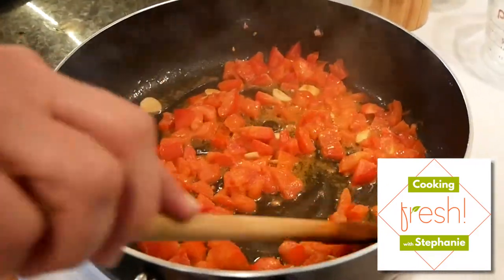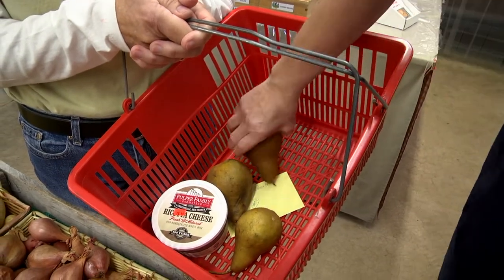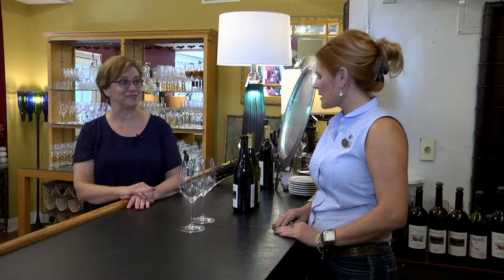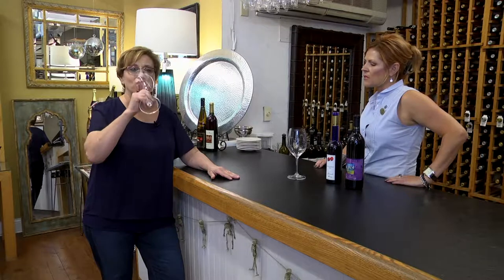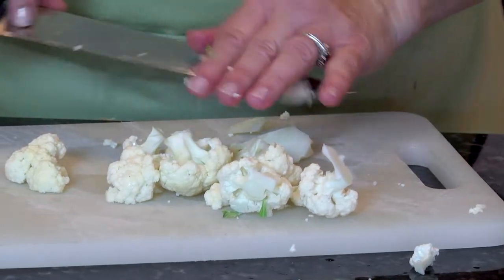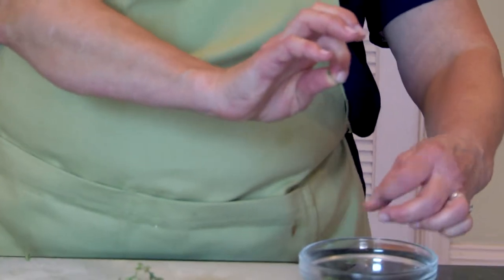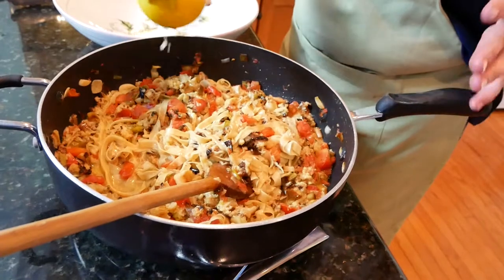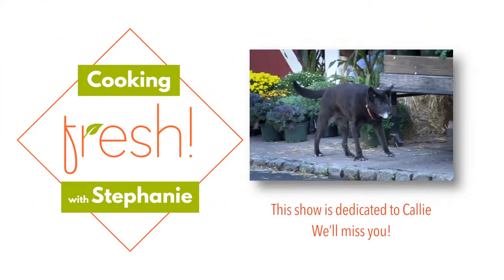Cooking Fresh! with Stephanie